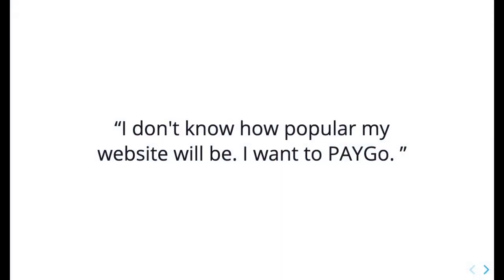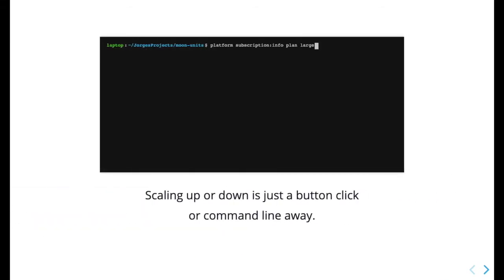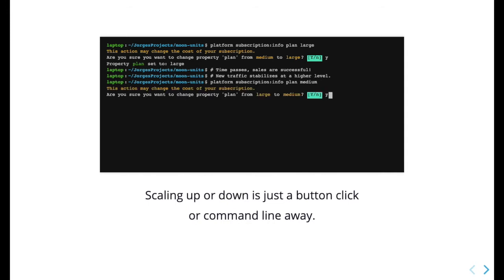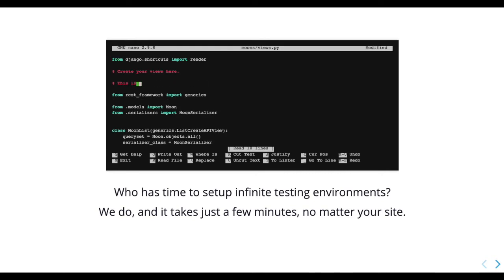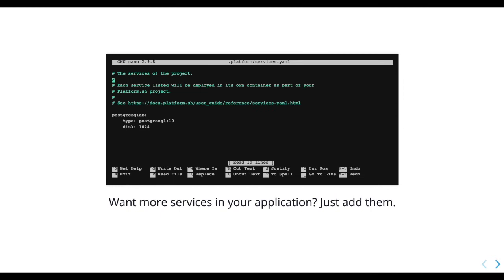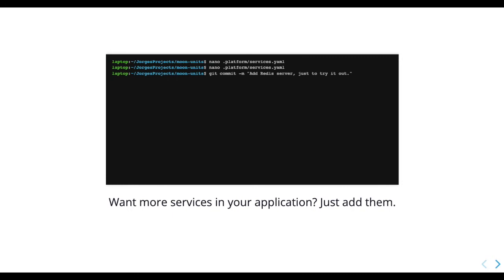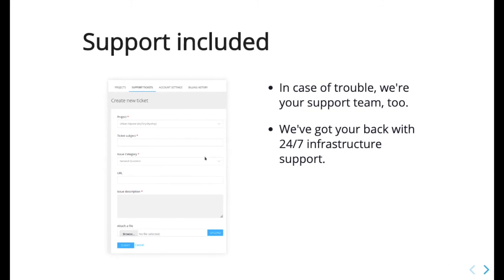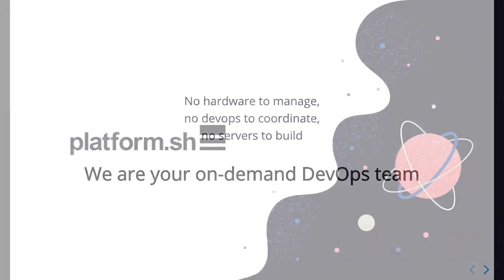Control costs | Pricing transparency and budget management with Platform.sh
Platform.sh comes with no upfront costs, and scaling to meet demand is very simple. Say you're just starting out and you want a more "Pay as you go" option.

You can spin up one or multiple projects right from the command line or from your management console, with no upfront costs. You'll get a clear estimate for the monthly price of the plan straight away, and receive a ready-to-go remote environment without any definition on your end.

You can then change the size of your plan with a single command when you expect demand will be high and after your big sale return to a smaller plan the same way.

All costs are on-demand operating costs, completely under your control.

With your plan in place, no time is spent setting up testing environments. Platform.sh takes care of that for every branch you want to test, and you'll have them up and running in minutes. Just commit your changes to the new branch, and push to the project. By default, newly pushed environments do not fully deploy, but all you need to do is activate that branch's environment with a single command: platform environment: activate.

There are no separate charges to add one of our many managed services to your application, just add its corresponding configuration. Here, we're adding Redis for our application-level caching by first defining it in our services.yaml file.

Then, we add a relationship between our application and the Redis service in our .platform.app.yaml file. With those changes applied, all that's needed is to commit and push to Platform.sh, and then our environment will contain the new service ready for testing.

Platform.sh provides clear configuration, and handles all security updates and infrastructure, so that you and your team can focus on what matters: your application.

And if you get stuck anywhere along the way, we've got infrastructure support to respond to your support tickets 24/7.

With Platform.sh, you don't just get hosting. You get an on-demand DevOps team that relieves you from handling hardware and orchestrating your infrastructure, so you can get back to developing new features for your application.